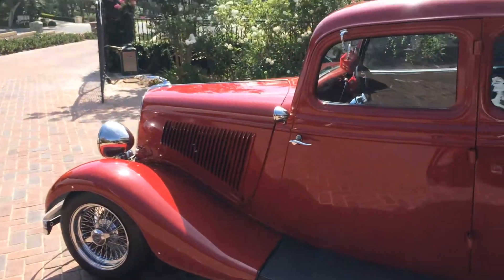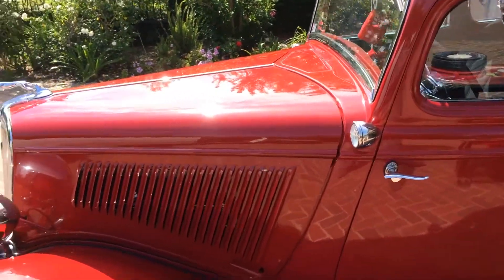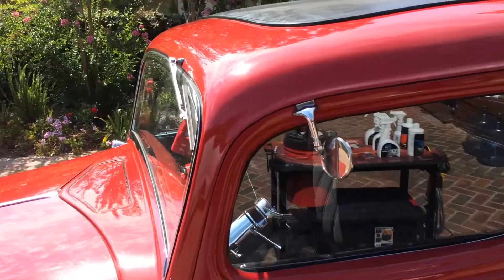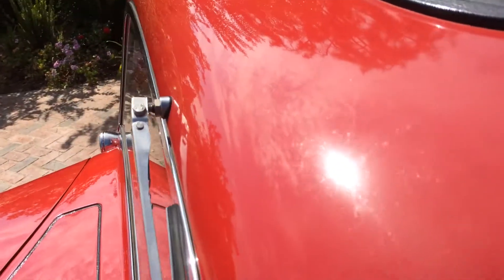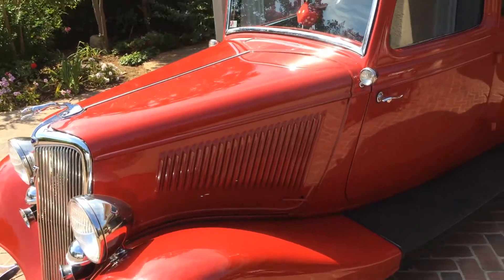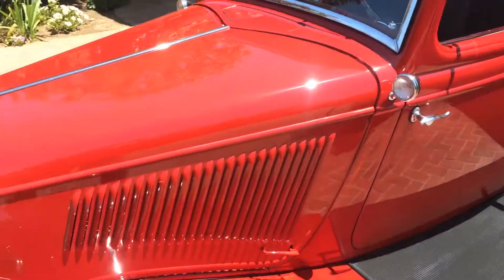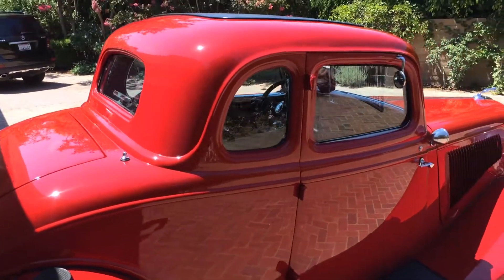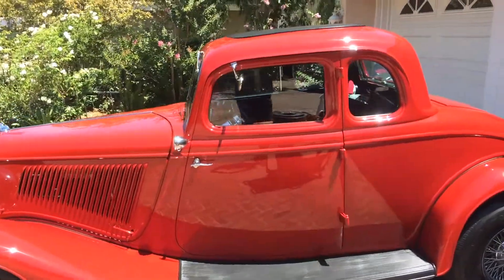34 Ford Before and After CSI Ceram-X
Ceram-X polish is not a compound, Easy to Buff and Polish.
Use Wool pad and Red Foam Pad. Single product Polishing. Tom Horvath started the crazy idea of Single product polishing, See why its the easiest and fastest way to polish paint, No More Swirls!